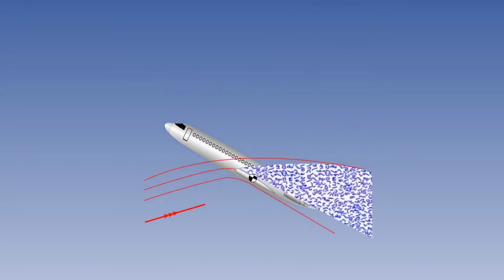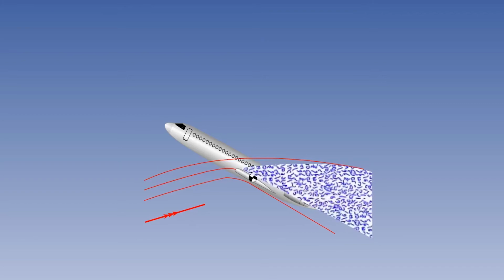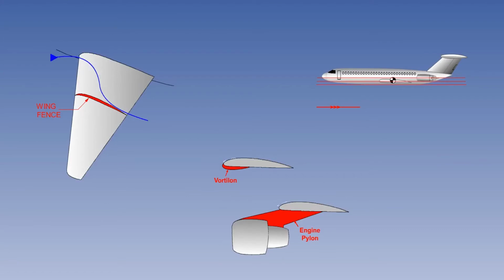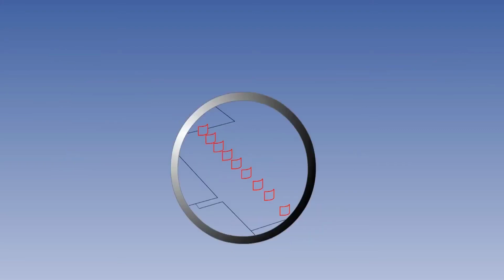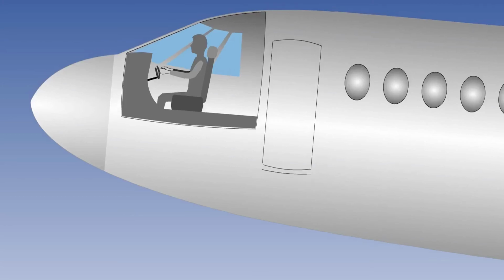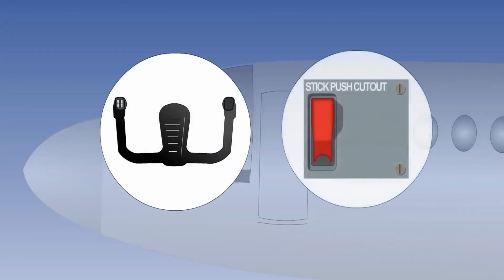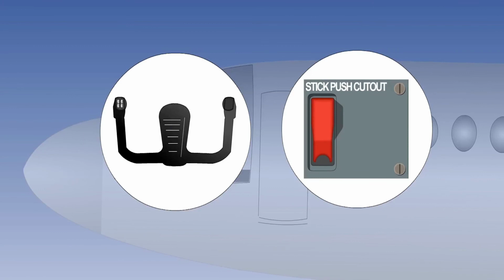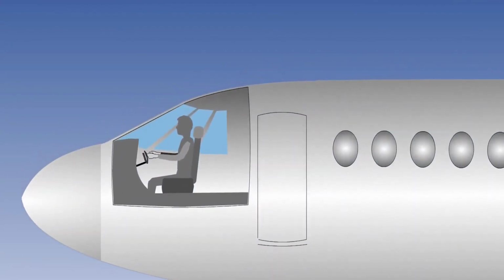Super Or Deep Stall Of Aircraft | Aircraft Stalling Warning Systems | Lecture 27